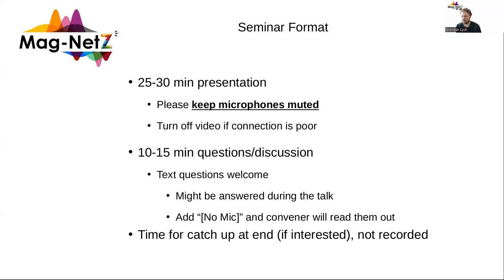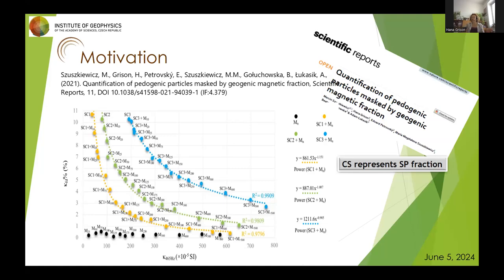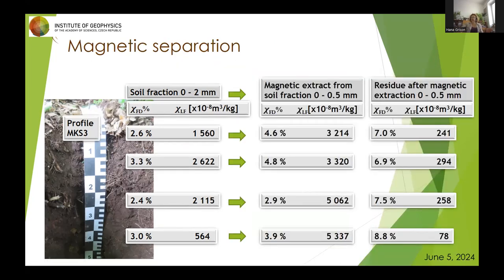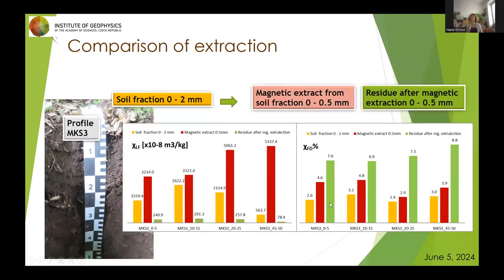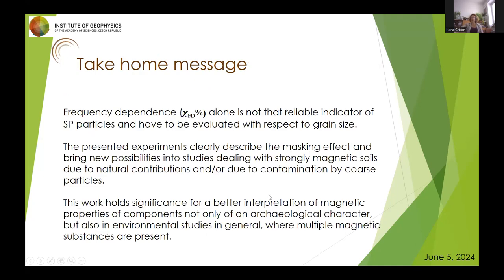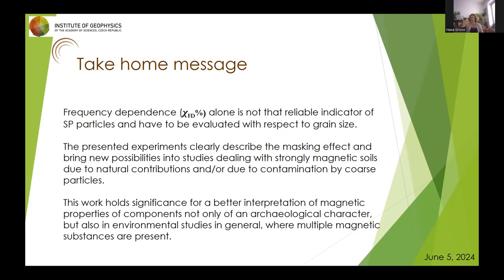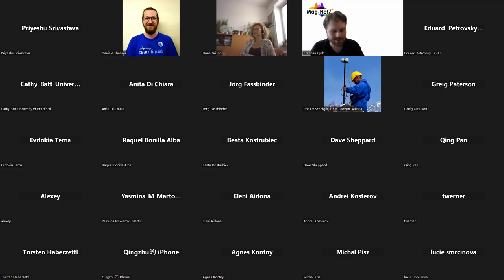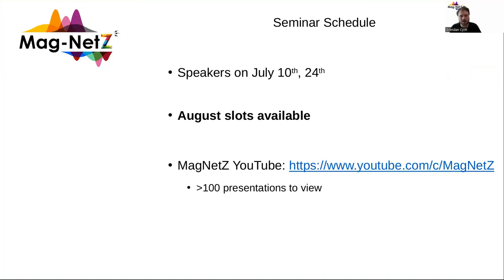MagNetZ With Hana Grison (2024/06/05) - Magnetic susceptibility as a proxy in Archaeology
Magnetic susceptibility as a proxy in Archaeology: a combined approach to discriminate magnetic contributions

Title: Magnetic susceptibility as a proxy in Archaeology: a combined approach to discriminate magnetic contributions
Author: Hana Grison from the Institute of Geophysics of the Czech Academy of Sciences, Prague

Measurements of magnetic susceptibility in soils and sediments offer a convenient means of assessing the concentration and size of magnetic minerals. Under specific conditions, magnetic susceptibility serves as a rapid proxy for soil mineralogical changes. The magnetic enhancement is often connected with thermal transformations, such as areas affected by heating or burning, as well as “micro-refuse” material, particularly originating from ceramics or fired clay. In addition, newly formed pedogenic particles, strongly magnetic lithology or recent contamination can contribute to magnetic enhancement.

In the case of soils/sediments at archaeological sites, the most challenging task is accurate discrimination between strongly magnetic contributions due to superparamagnetic and multidomain particles. Unfortunately, identifying superparamagnetic grains solely through frequency-dependent magnetic susceptibility is limited, particularly in case of low concentration of ferrimagnetic particles in general, or dominant presence of multidomain grains of magnetite or maghemite. To address the latter challenge, we propose a combined approach involving magnetic separation and experimental laboratory measurements to disclose competing magnetic signals. The presented experiment clearly describes the masking effect and brings new possibilities into studies dealing with strongly magnetic soils due to natural contributions and/or due to contamination by coarse particles. We use magnetic separation together with experimental laboratory measurements, which is fast and low-cost way how to tackle the masking effect. As a result, the otherwise masked superparamagnetic pedogenic contribution can be more reliably estimated. This work holds significance for a better interpretation of magnetic properties of components not only of an archaeological character, but also in environmental studies in general, where multiple magnetic substances are present.

00:00 - Intro
00:30 - Presentation
17:18 - Questions
28:00 - Announcements